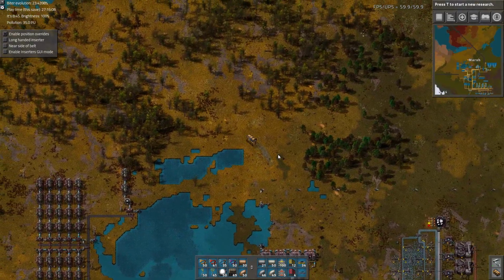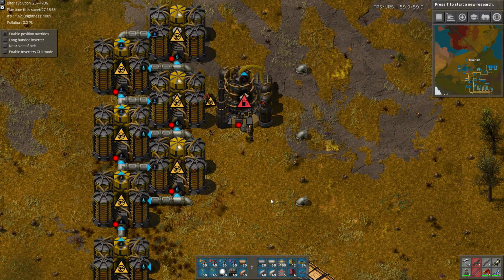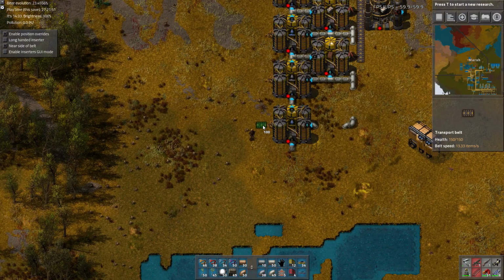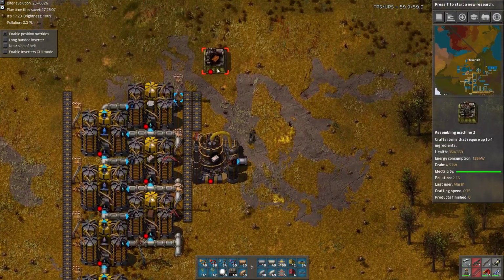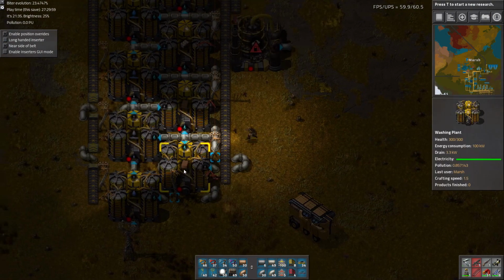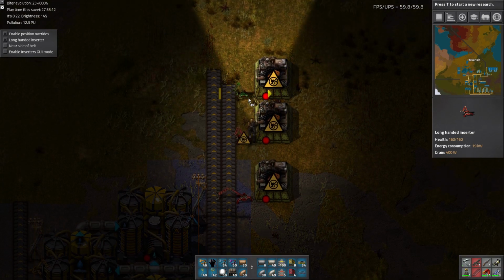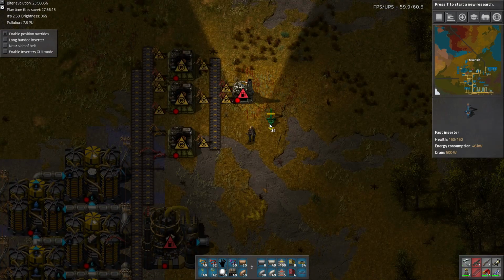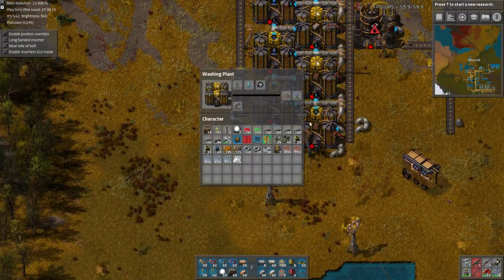[Factorio] Angels & Bobs Ep 63: Making Clay Bricks Part 2 (Tutorial/Walkthrough)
Now that we have the basics down, it's time to build the complex that will make our clay bricks.